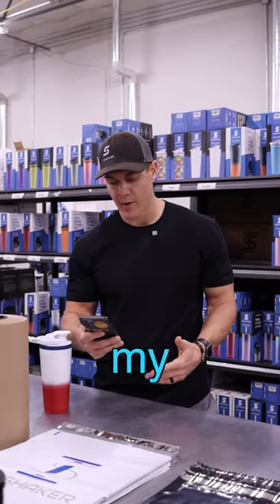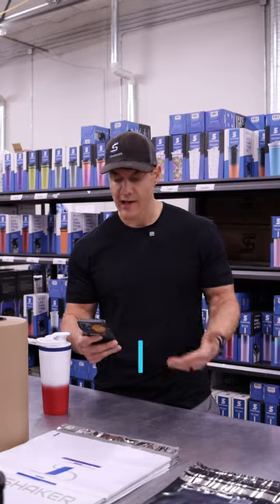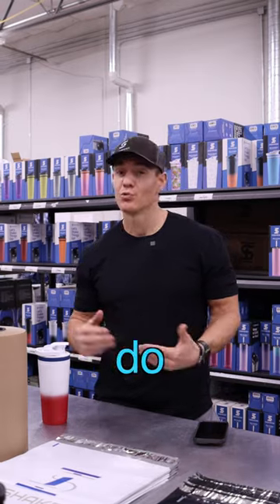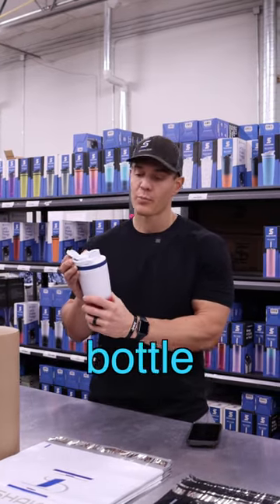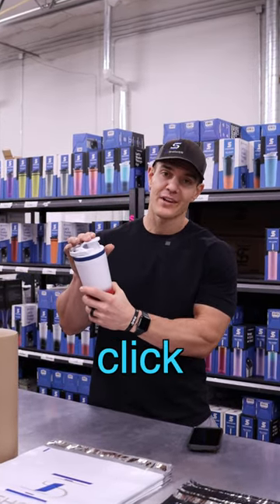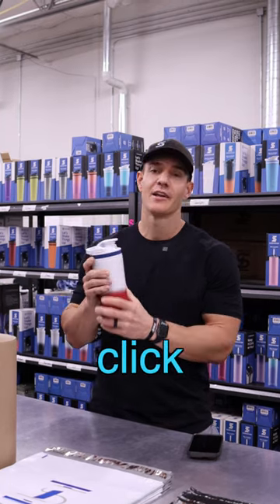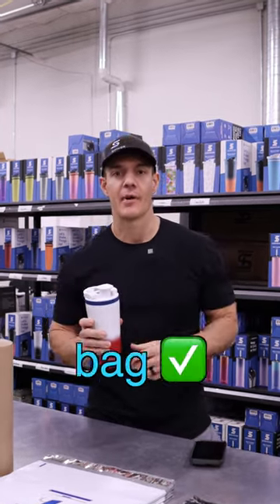DO THIS with your Ice Shaker 😮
How to make sure your Ice Shaker doesn’t leak in your bag 💦